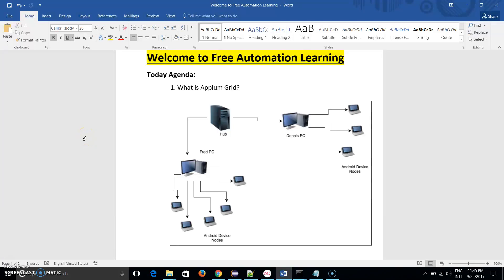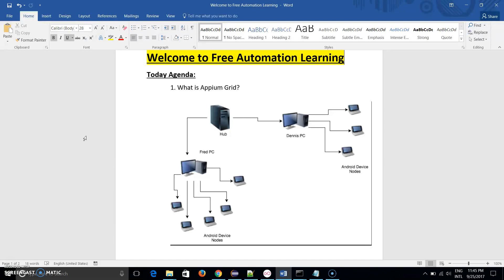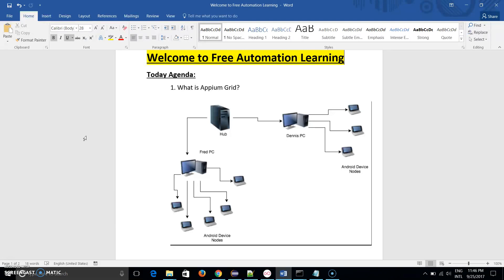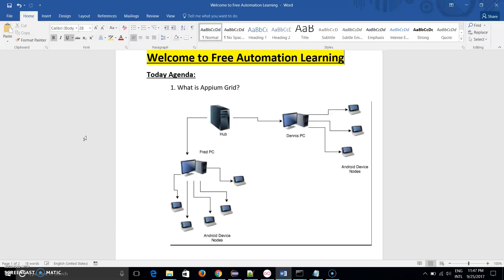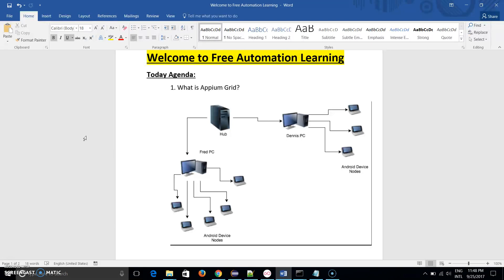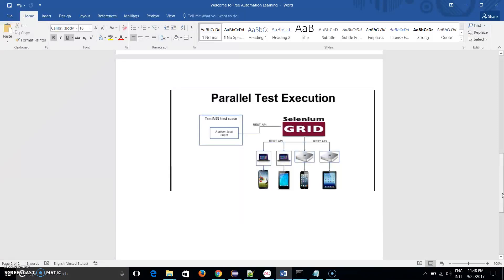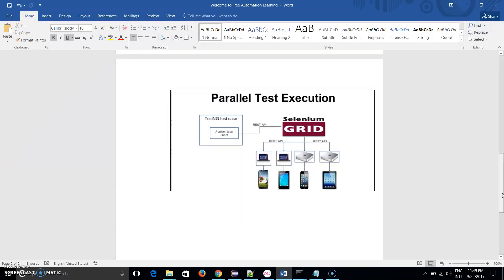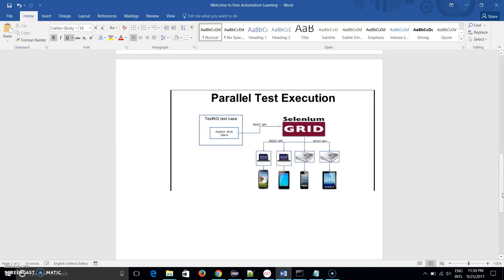Grid : What is Appium Grid and Why we use it? : Tutorial 2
This Video contains introduction of  What is Appium Grid and Why we use it?